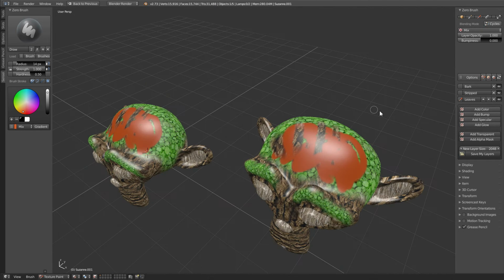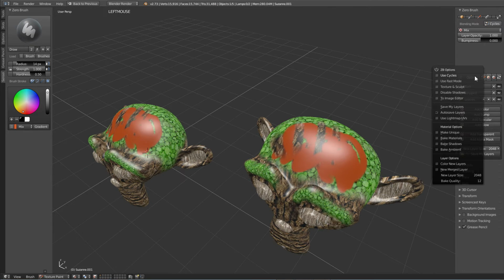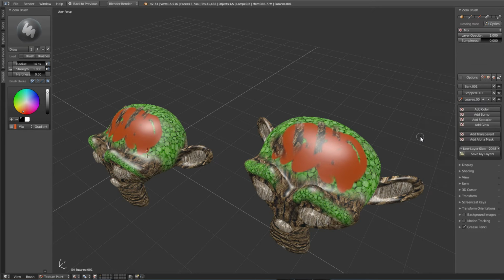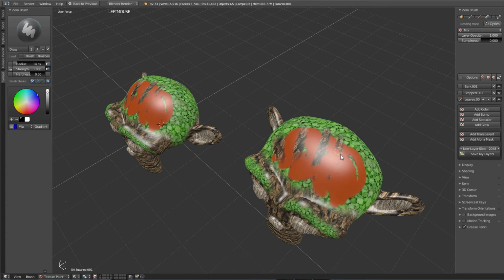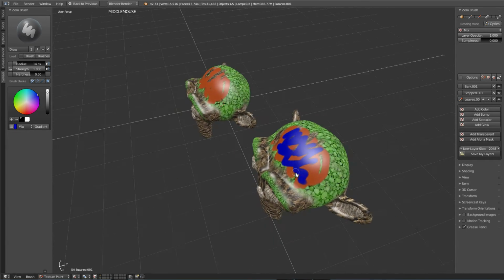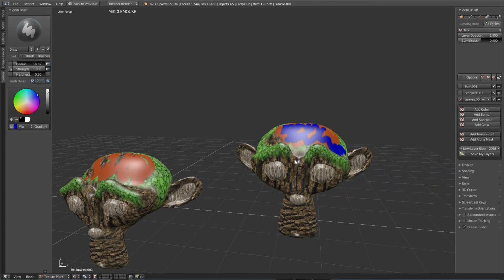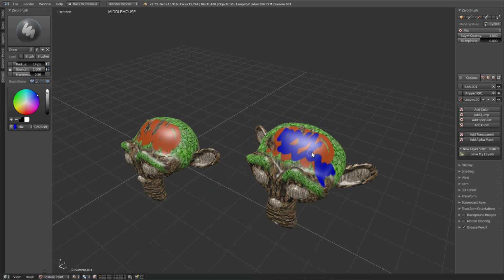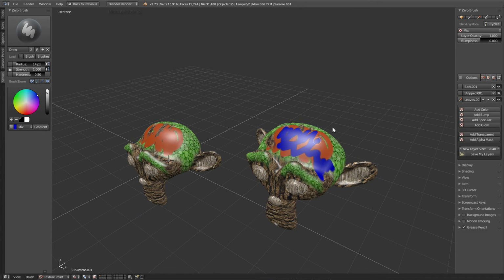Make Unique Button In Zero Brush